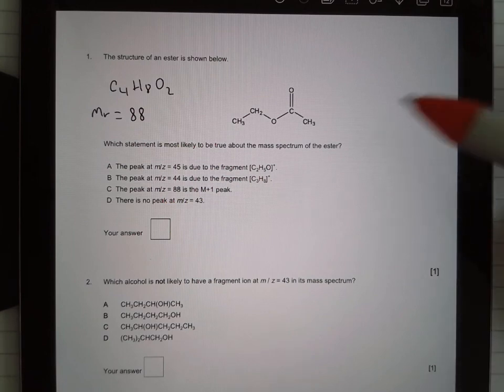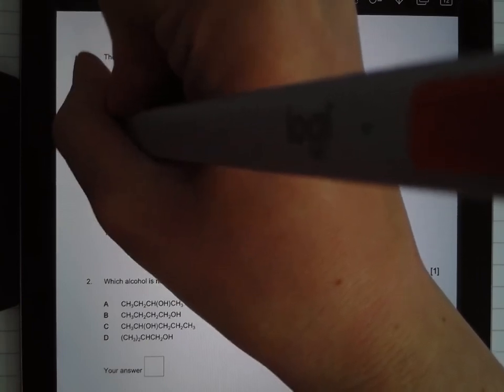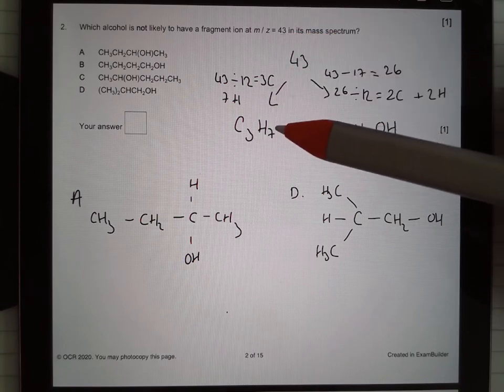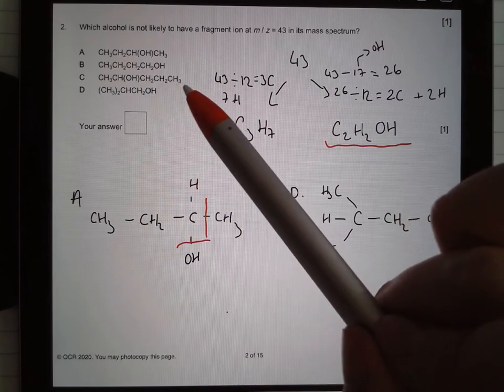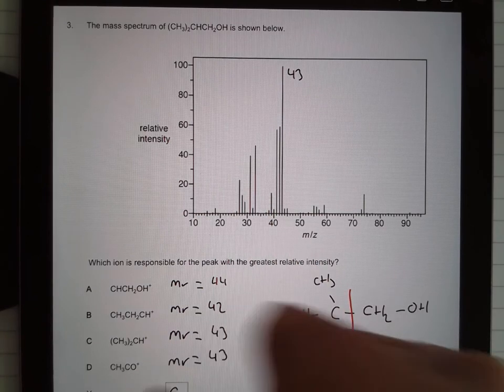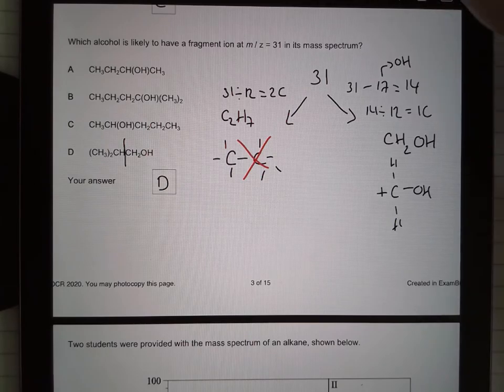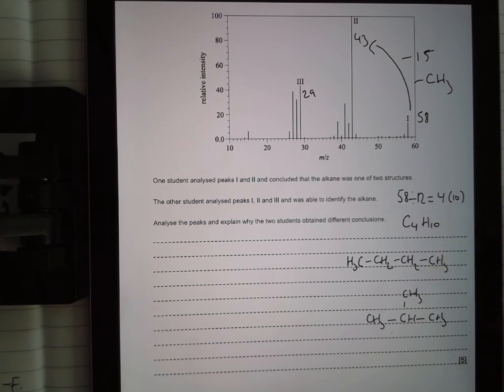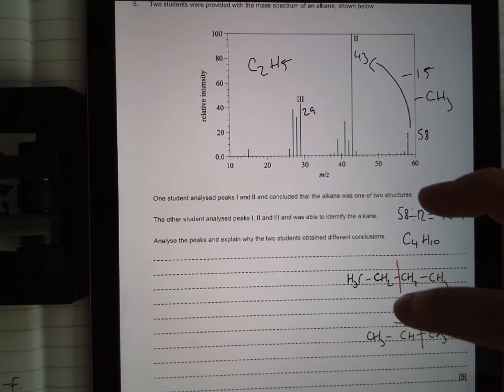17. 1 Mass Spec Exam Qs Part 1